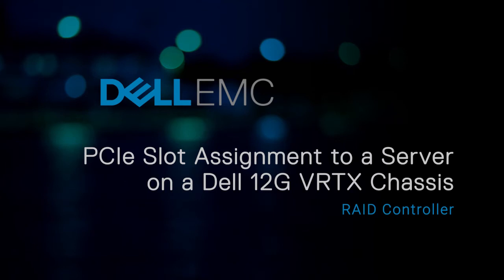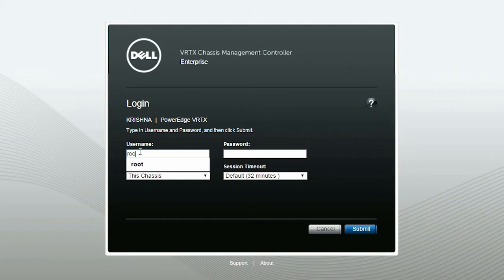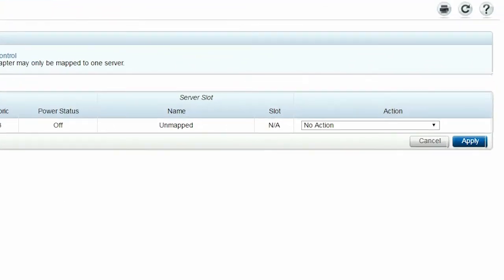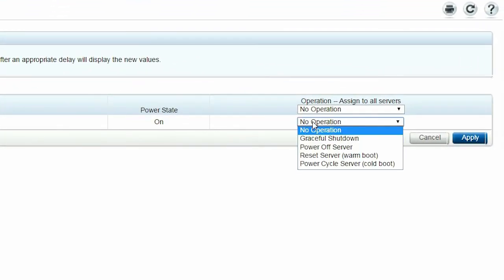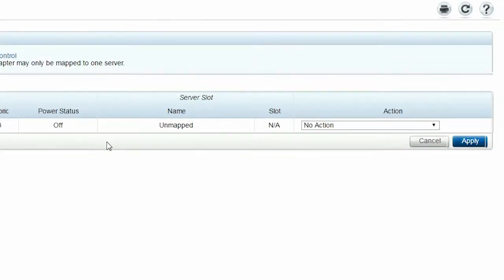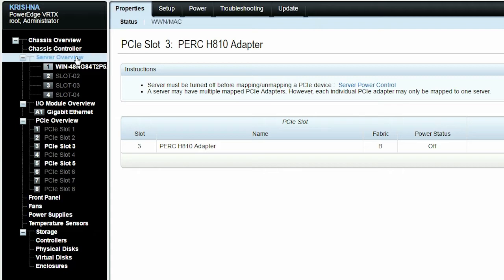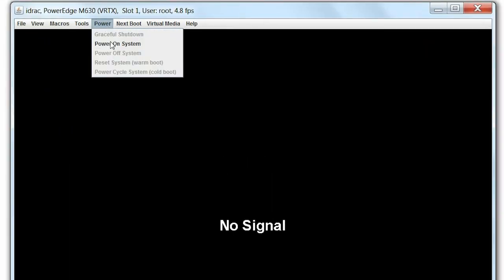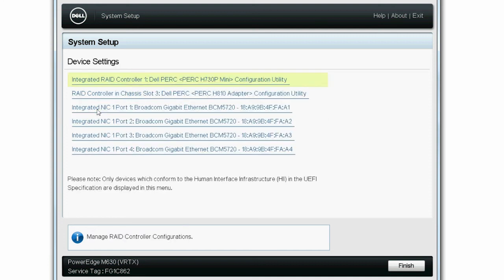PCIe slot assignment to server on Dell’s 12G Plasma VRTX Chassis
In this video, we will show how to map a PCIe slot to the server on Dell’s 12th generation of VRTX chassis.